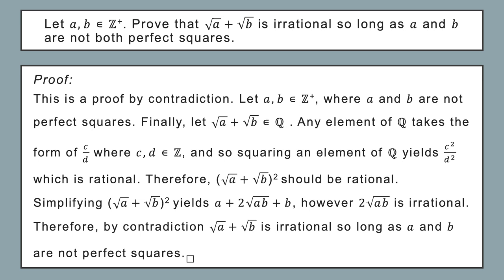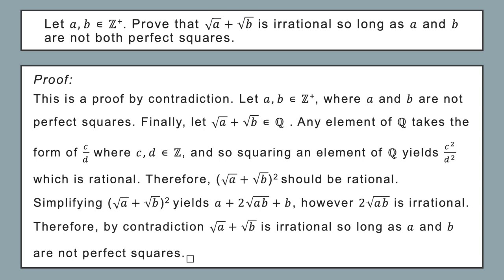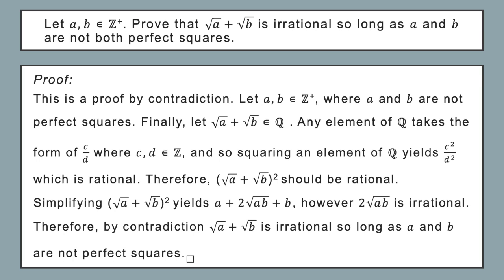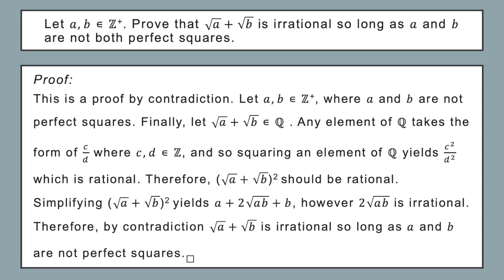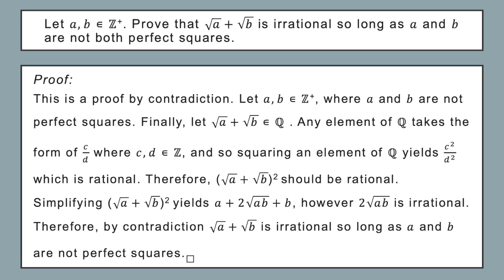Math 3250 Final Project - Connor Mayer